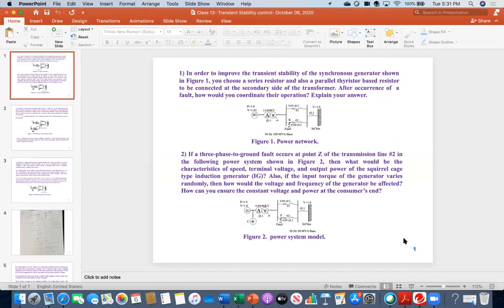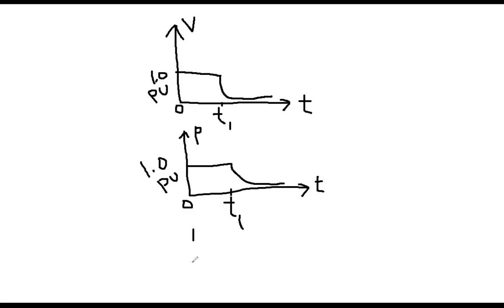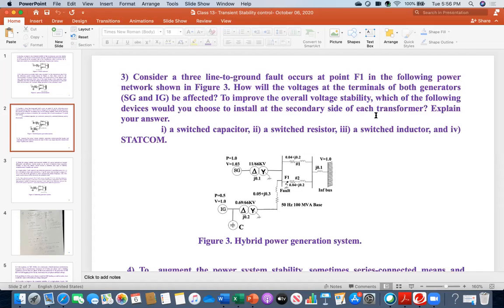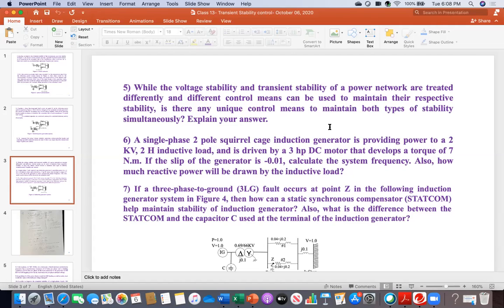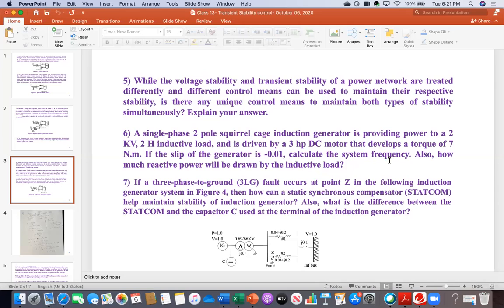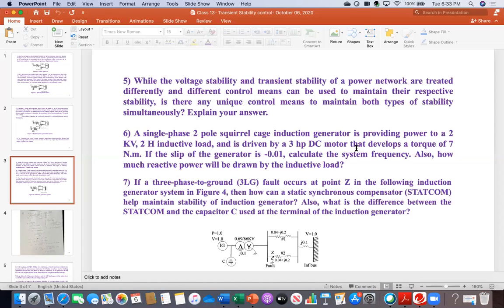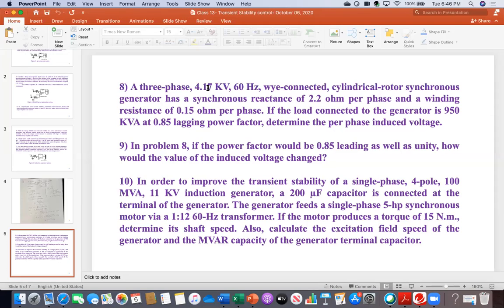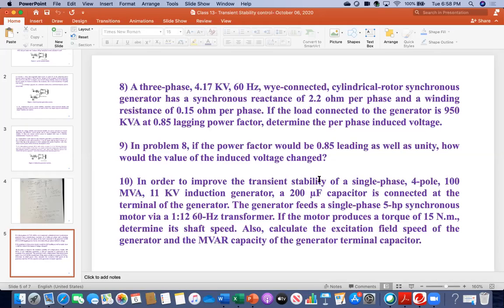Class Lecture 13 October 06, 2020